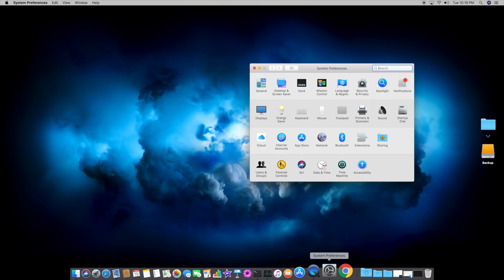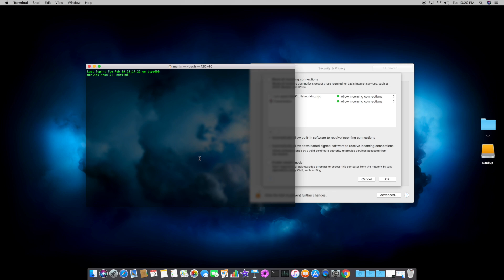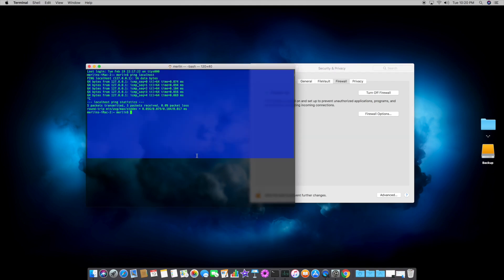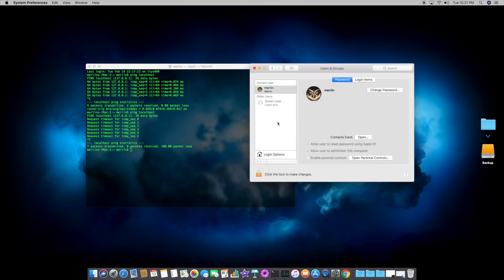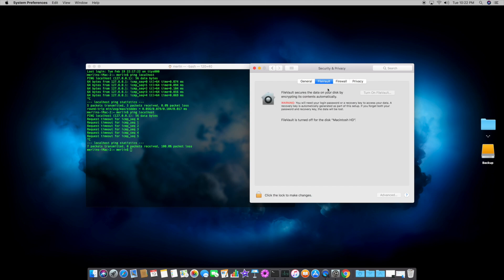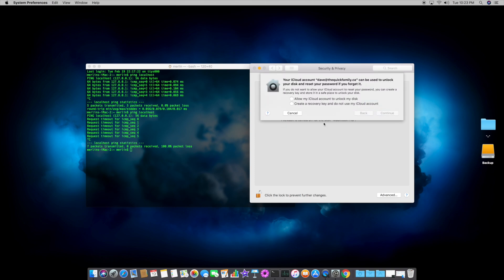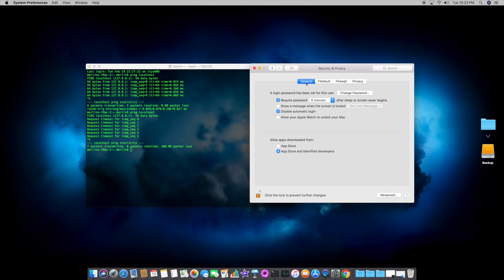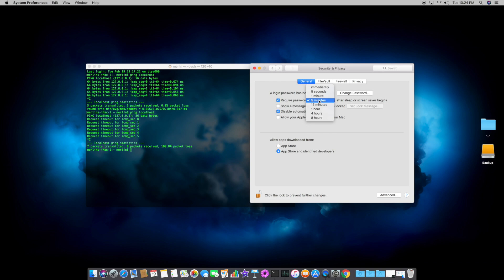Mac OSX - 5 Security Tips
MacOS Security Tips